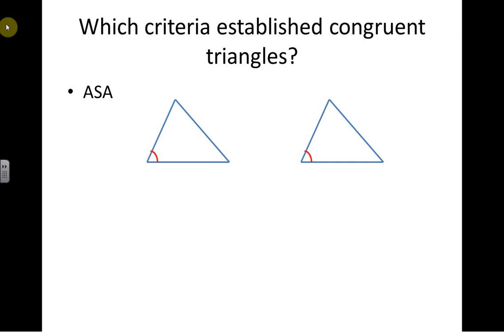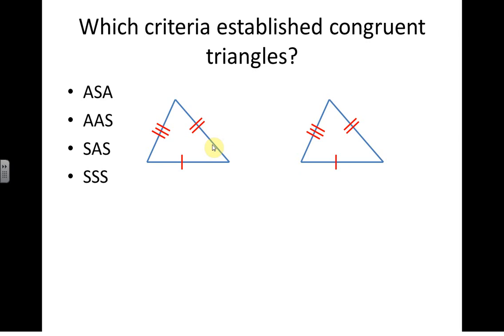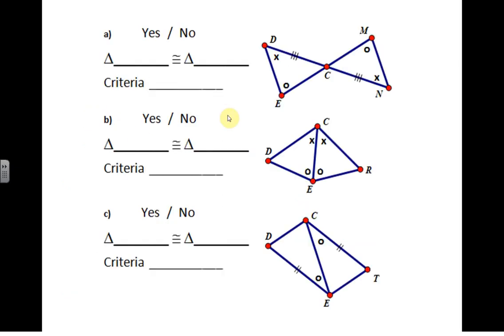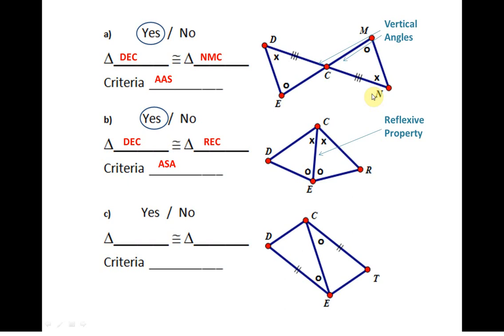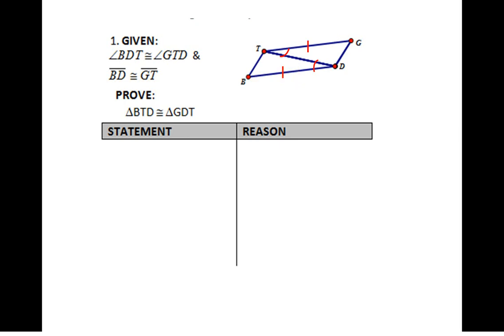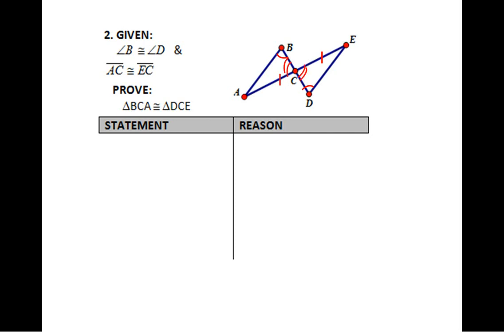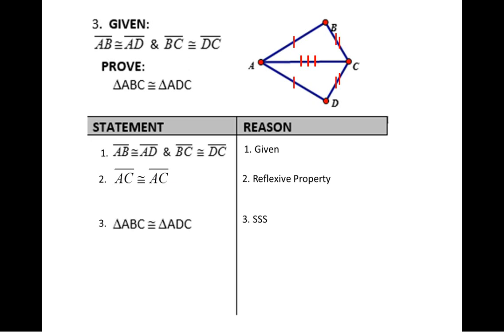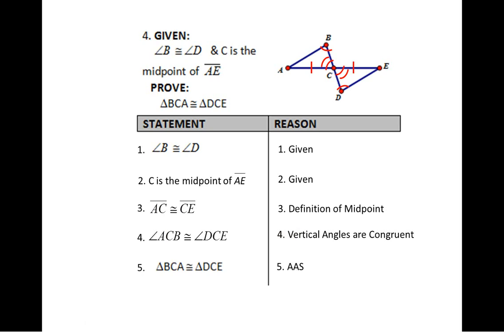Chp 6 LT3